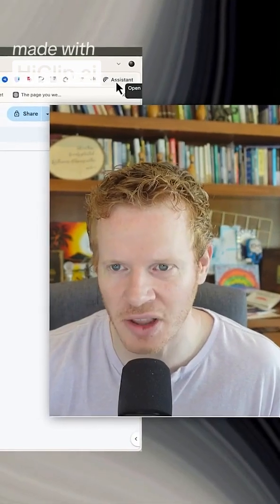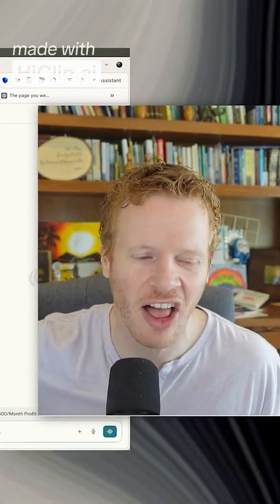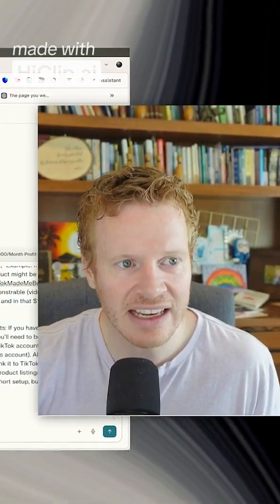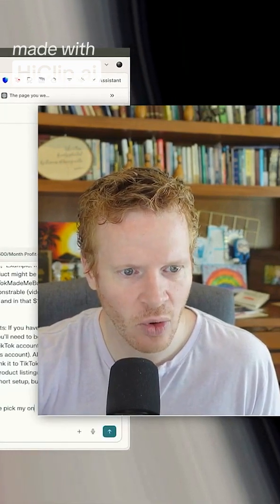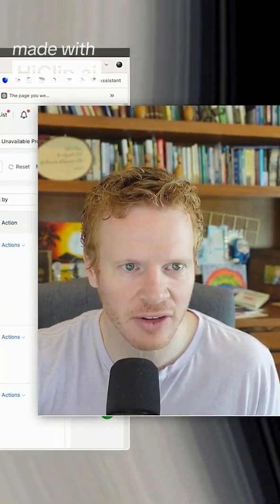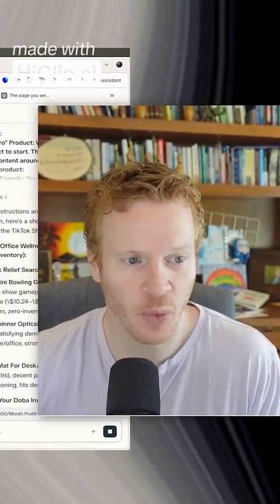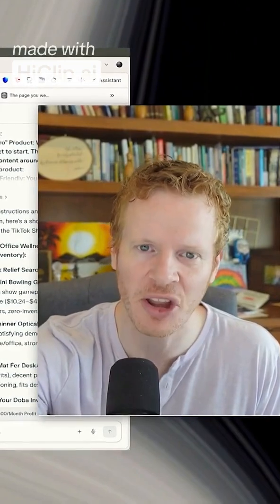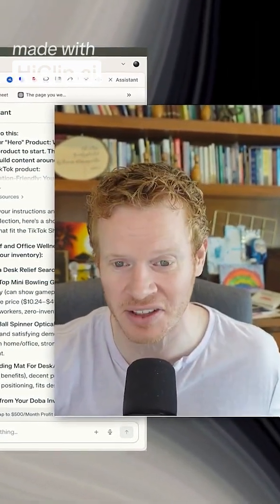This AI Browser Will Blow Your Mind! 🤯 Comet Browser Demo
Ever wished your web browser could actually *think* for you? 🚀 See why Comet Browser is revolutionizing productivity and making online work effortless! This mind-blowing AI browser does it all:
- Browse & research automatically
- Fill forms, click buttons, and handle tasks for you
- Saves HOURS every single day

Ready to upgrade your workflow?